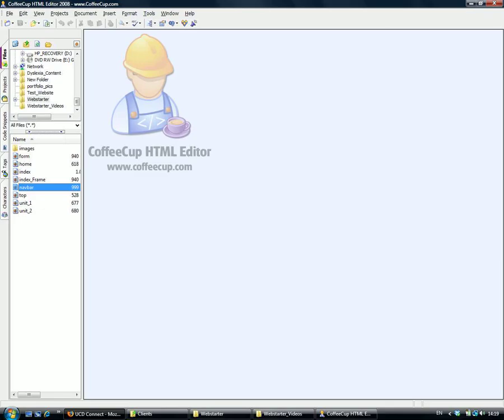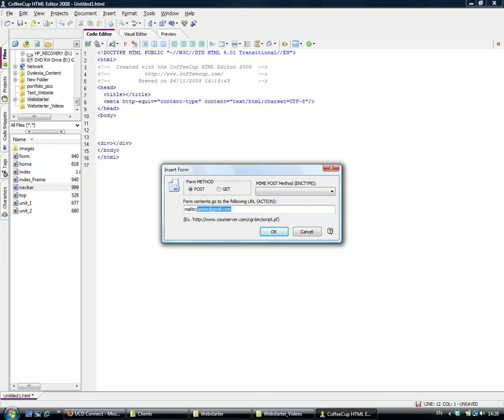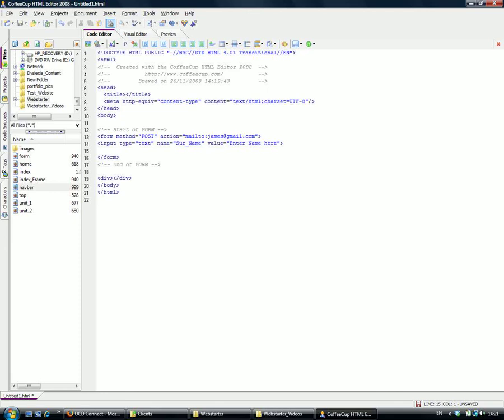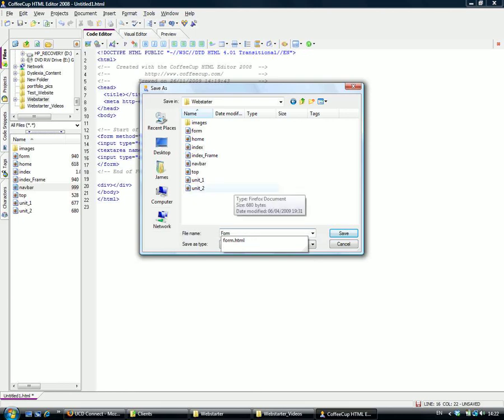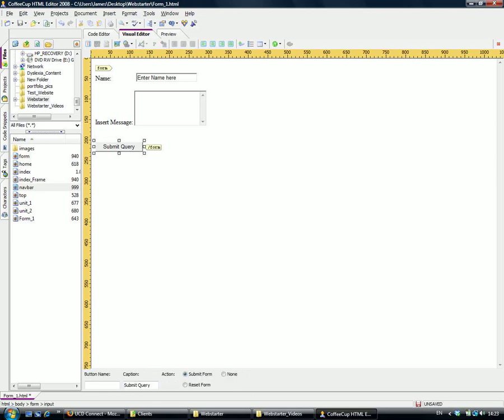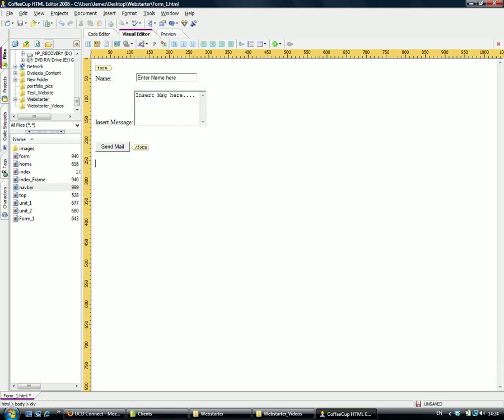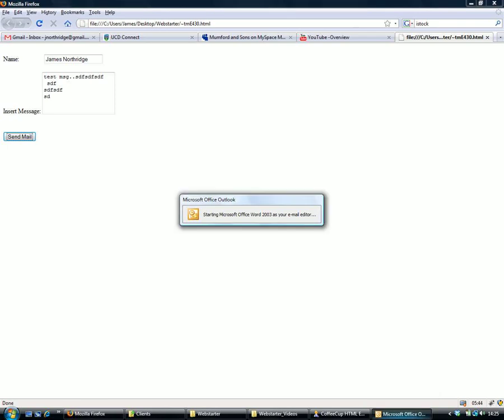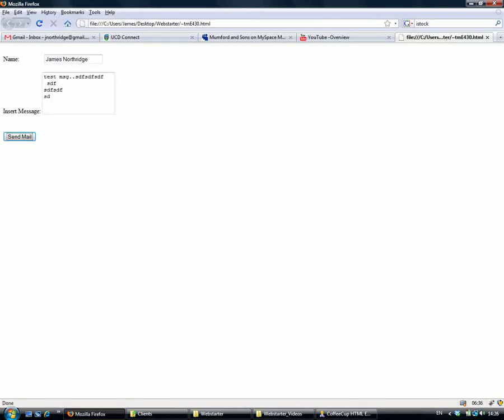Webstarter Coffeecup Forms Tutorial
Tutorial on how to set up a form in Coffeecup software.